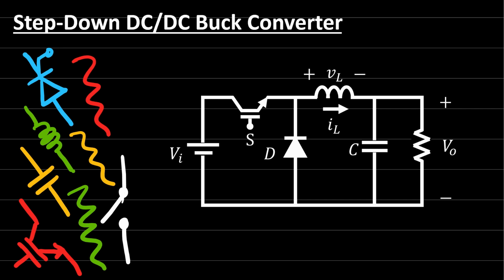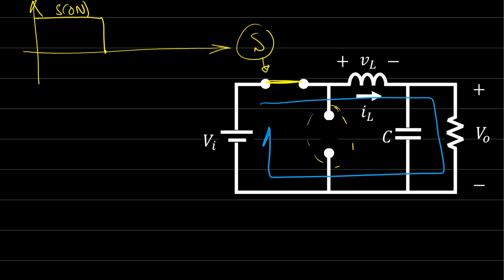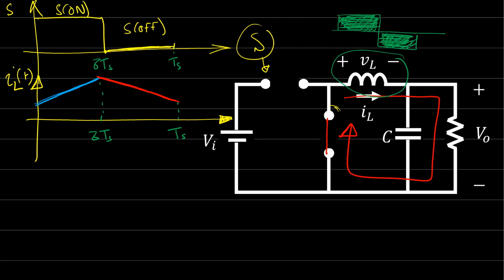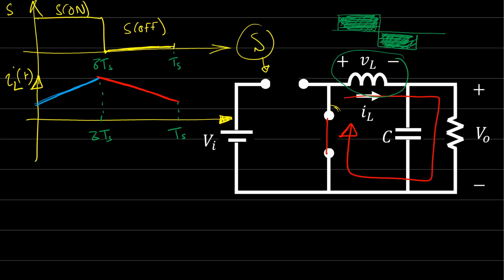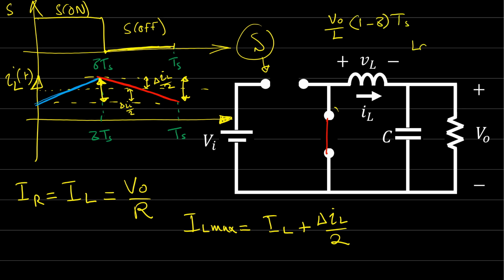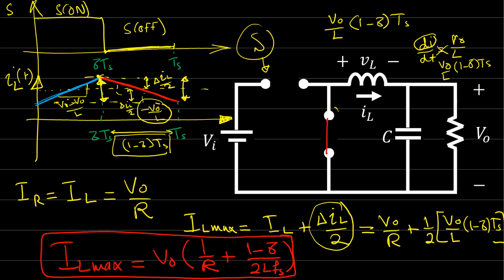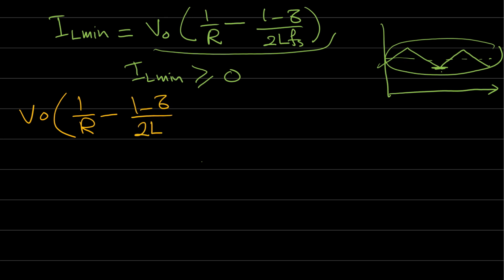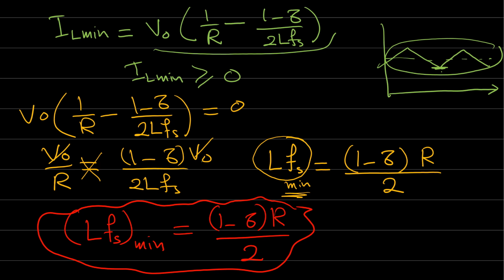How the Switching Frequency Affects the Inductor Value in a Buck Converter | DC-DC Power Electronics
This power electronics video discusses how the switching frequency affects the inductor value in a buck converter, dc/dc converter, Why the average current in the capacitor is zero. It derives the minimum value of the inductor needed to keep the converter working in a continuous conduction mode.
at 00:53  If all the energy stored in the inductor is transferred to the capacitor before the end of the switching time Ts (not the duty cycle), the converter is considered working in the DCM because the inductor current reaches zero.  And of course when the switch is turned ON before the current reaches zero, then it is in the CCM.